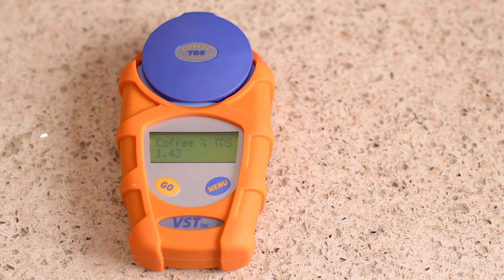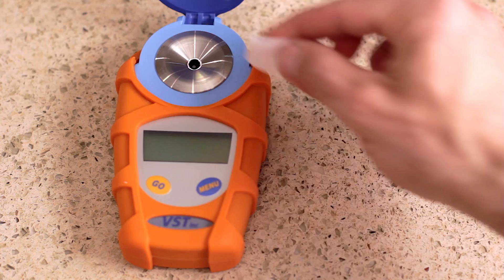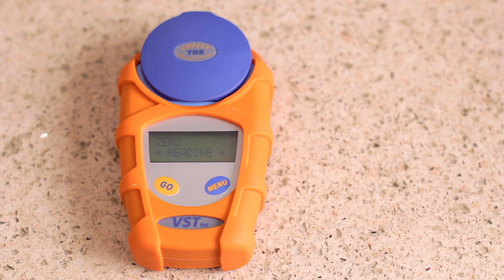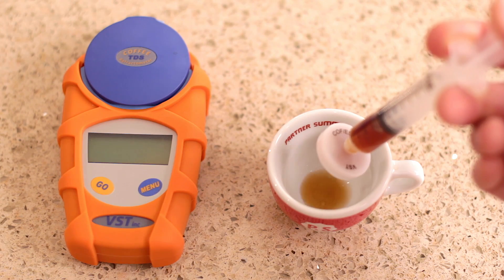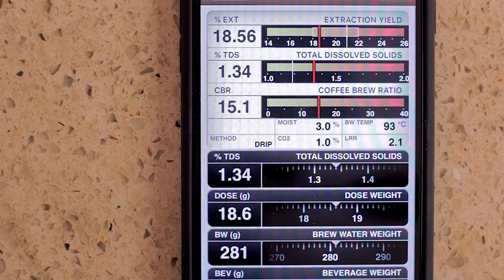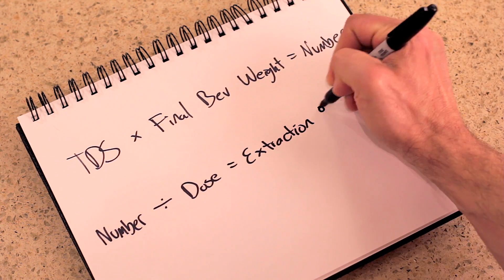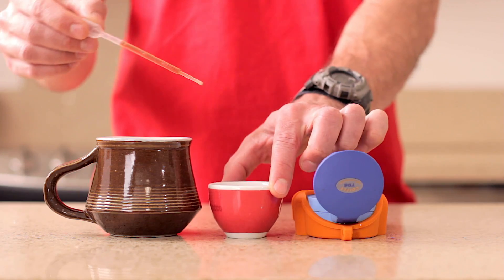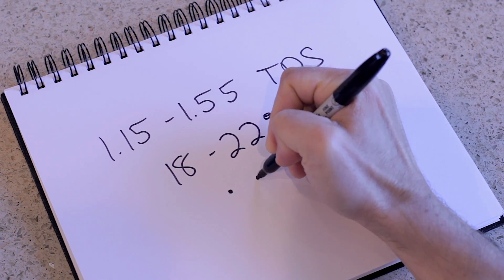Extract Everything 006: Coffee Refractometer Basics | Measuring TDS + Extraction Percentage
What exactly does a coffee refractometer do, and what are TDS and extraction percentage? Now you know.

My Equipment:
Vlogging camera I use
Lapel mic I use for Extract Everything series
Memory cards I use
Big old camera
Awesome cheap 50mm / f1.4 lens for big old camera
Awesome even cheaper 24mm / f2.8 lens for big camera